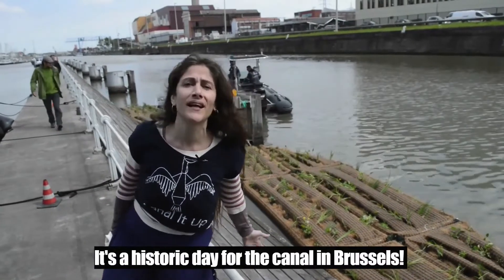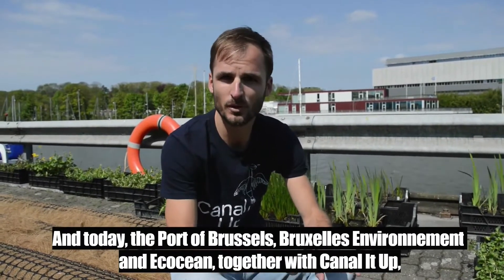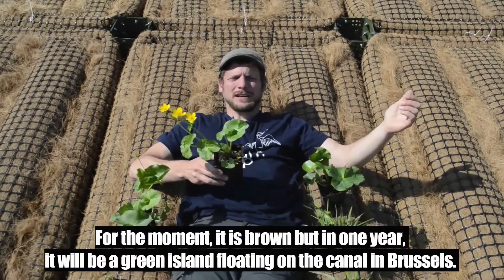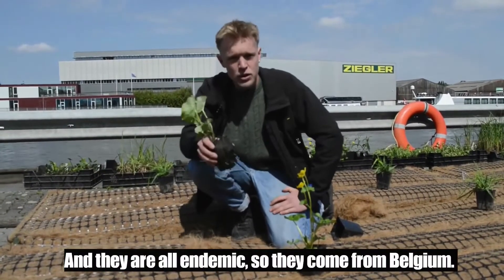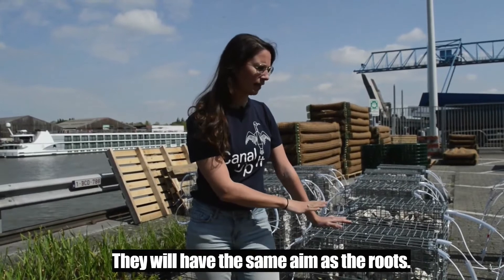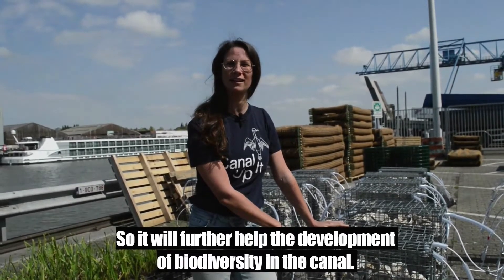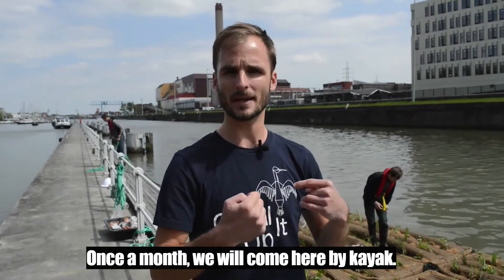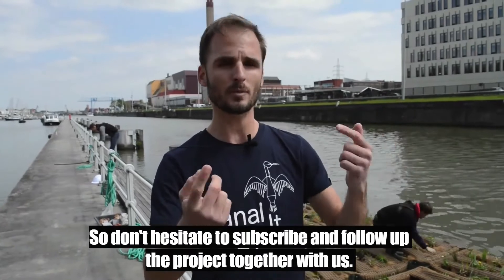Floating islands with waterplants installed in Brussels canal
Our Happy teams explains you everything about the floating islands installed in the canal in Brussels. Underneath the islands cages filled with shells are fixed. This year 220 m2 is installed as a first pilot project. If this project goes well after one year, 440 m2 will be added elsewhere in the canal the following years. These islands with waterplants and underwater cages will add habitats for fish, birds and insects and will make the canal greener and more attractive for humans.